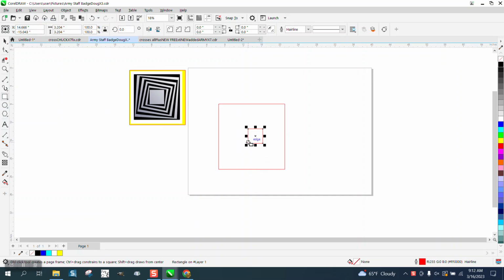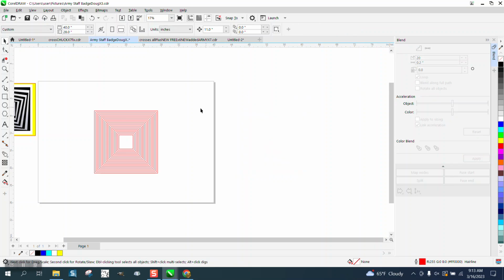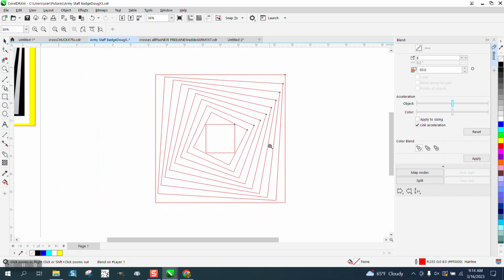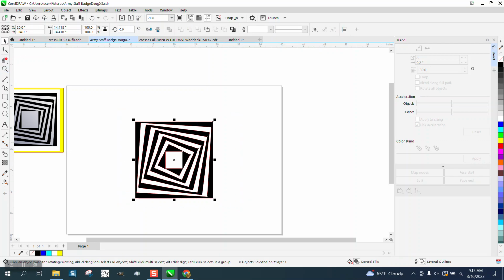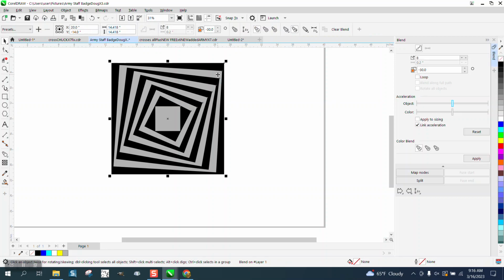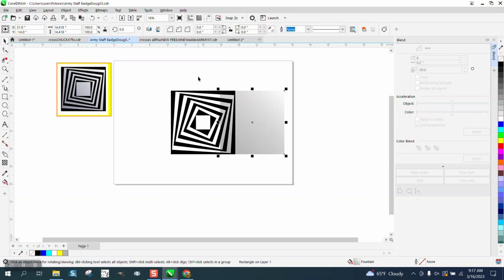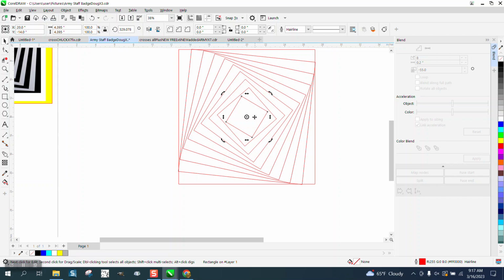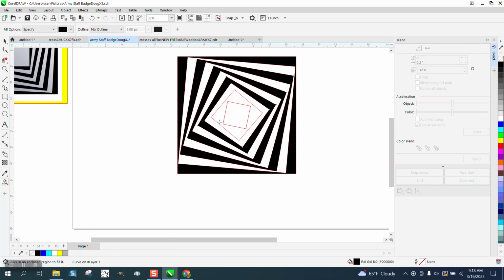Corel Draw Tips & Tricks Blend two ways and more info